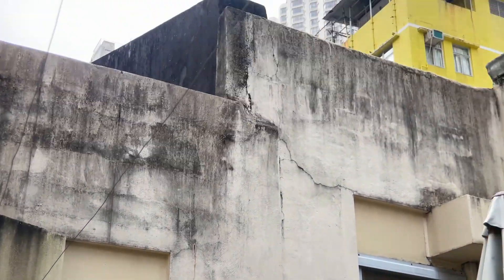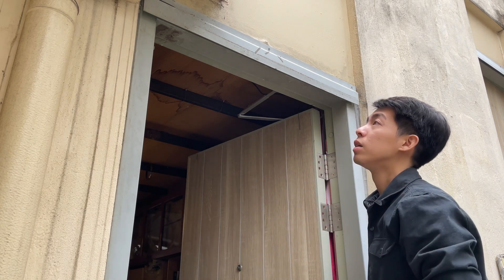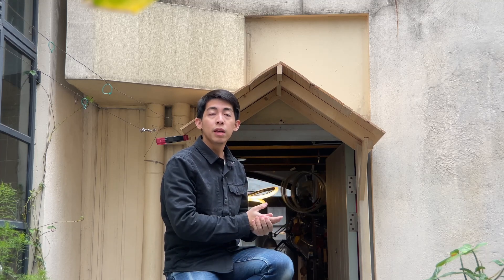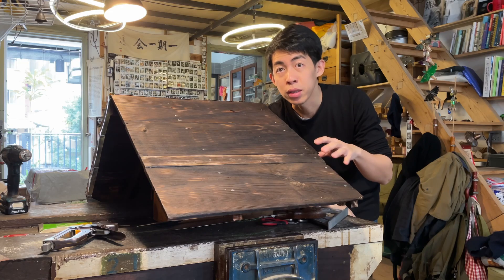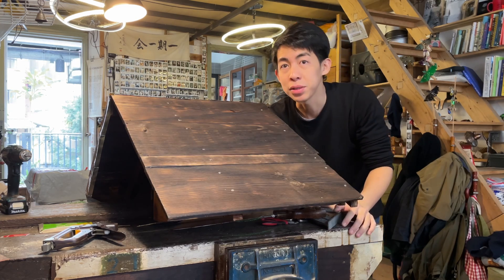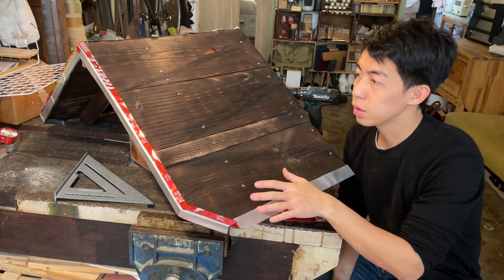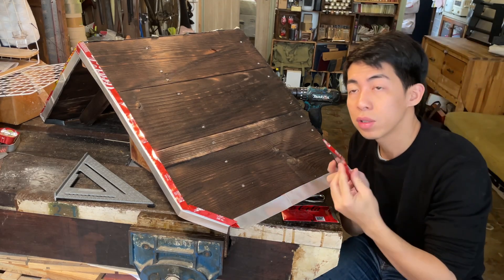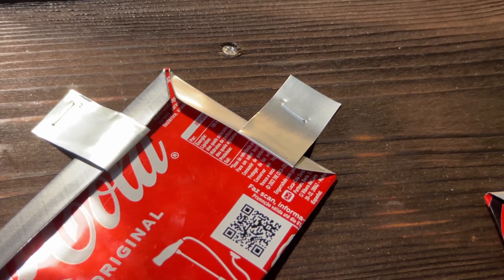How to turn aluminium cans into roof tiles